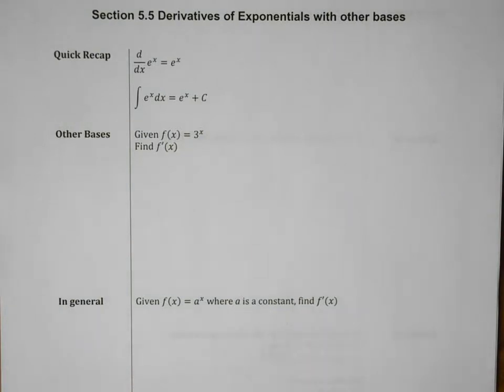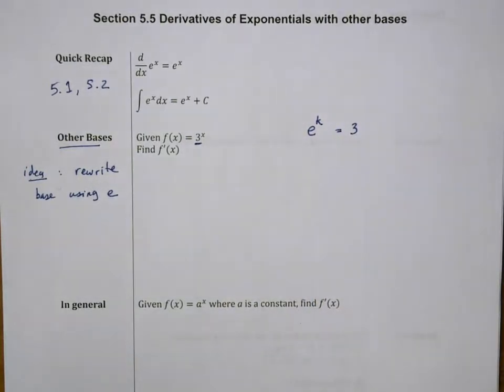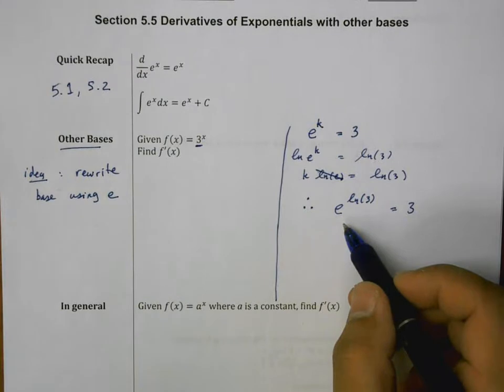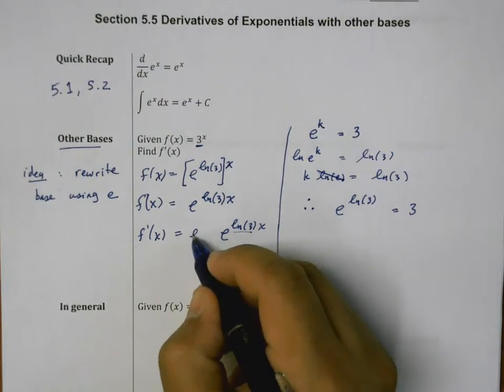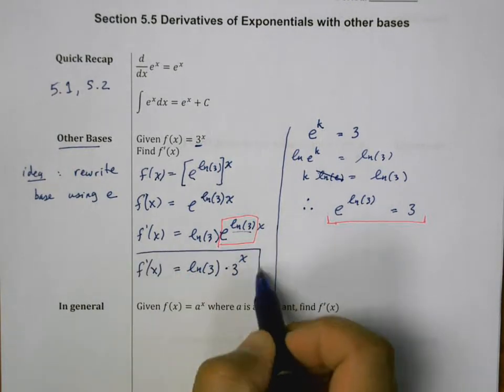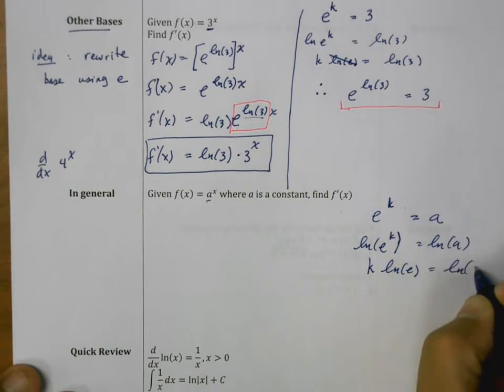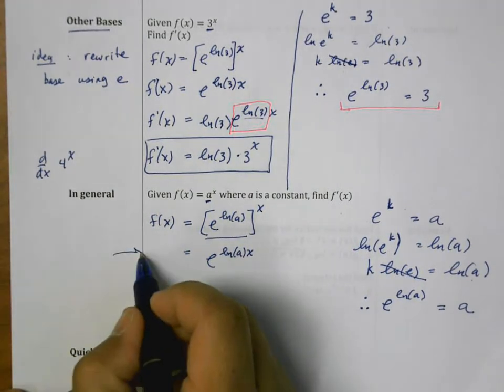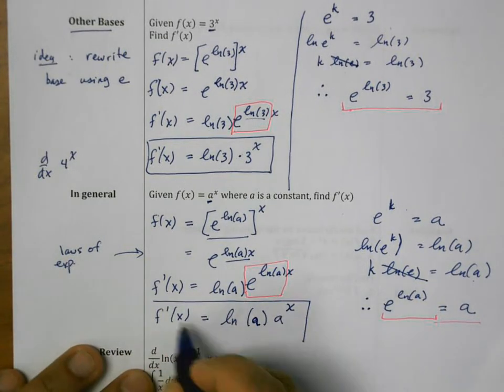Derivative Bases other than e